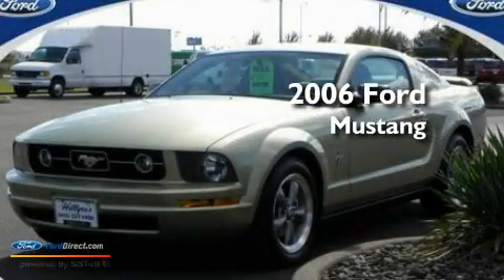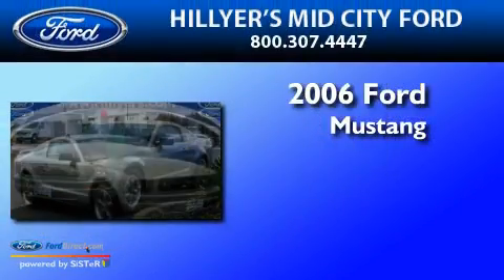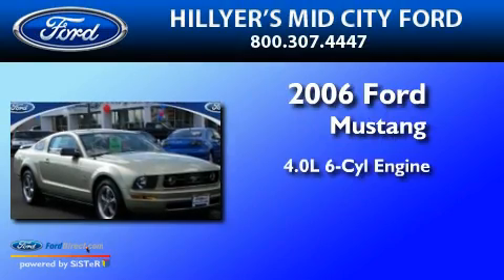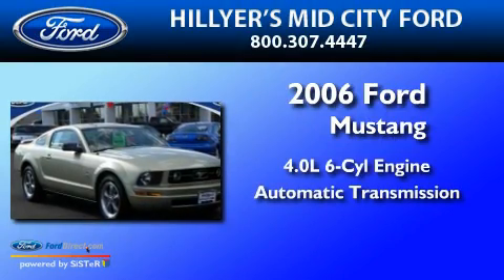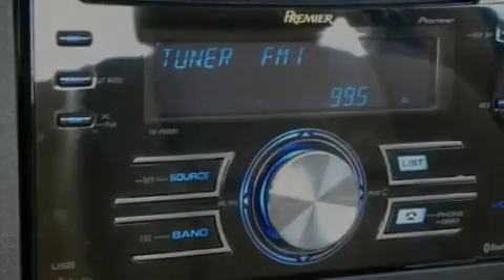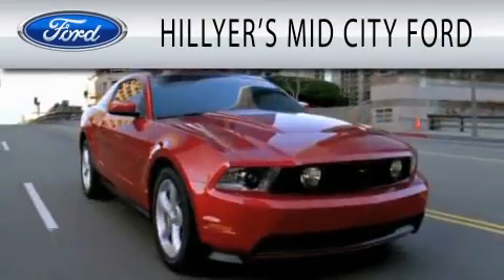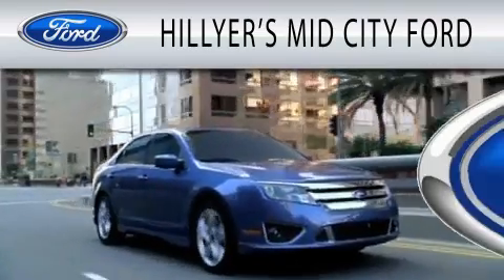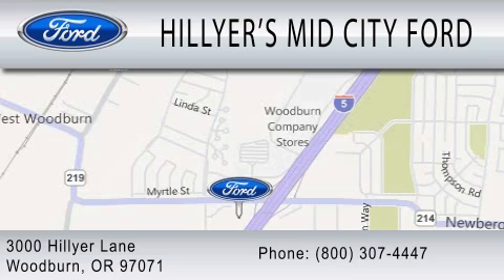2006 FORD MUSTANG OR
Year : 2006
 Make : FORD
 Model : MUSTANG
 Engine : 4.0L V6
 Trans . : AUTO W/OD
 Exterior : DARK GREEN
 Miles : 42,141
 Interior : MEDIUM PARCHMENT
 Stock : A1076

 3000 Newberg Highway
  , OR 97071